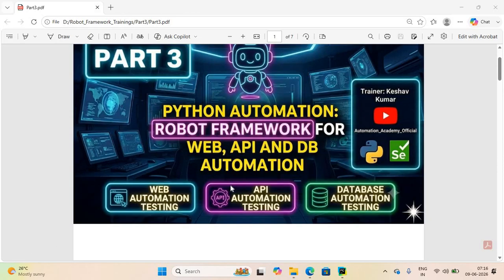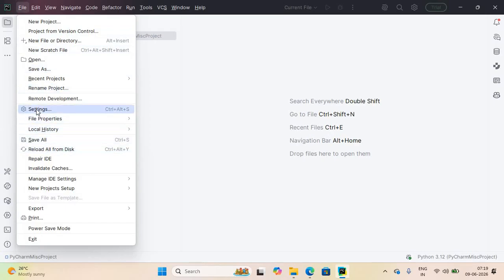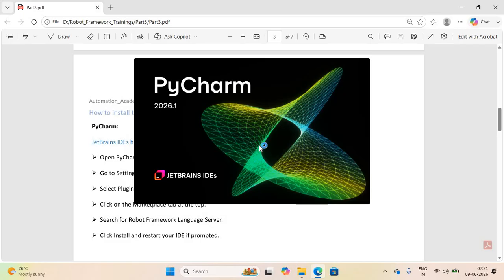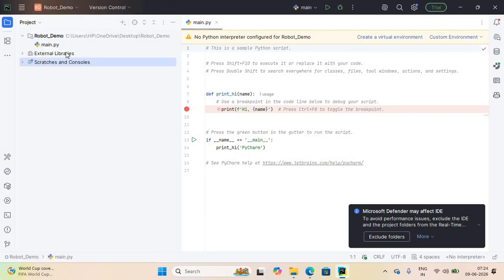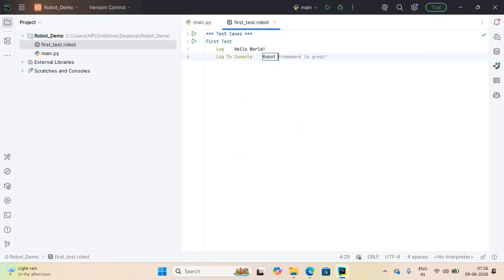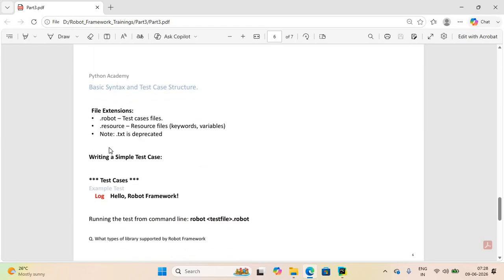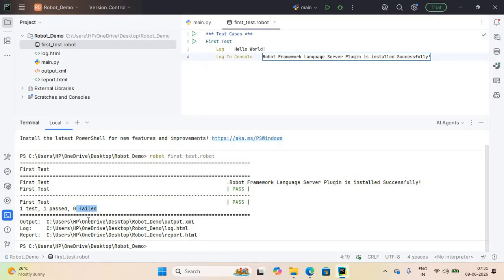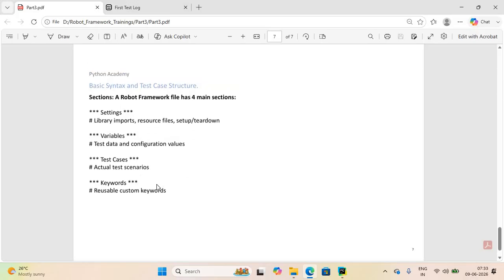Part3| Robot Framework | What is PIP | Plugins & First Test Case in Robot Framework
Welcome to Part 3 of our Python Automation: Robot Framework Series! 🚀 In this video, we dive deep into setting up Robot Framework Plugins installation and writing your very first automated test case.

Whether you are a beginner or looking to refresh your automation skills, this step-by-step tutorial will guide you through the entire process.

💻 USEFUL COMMANDS & CODE SNIPPETS
🔹 Install Robot Framework:
pip install robotframework

🔹 Install SeleniumLibrary:
pip install robotframework-seleniumlibrary

🔹 Run your test case:
robot your_filename.robot

🔹 Simple Test Case Structure:
*** Settings ***
# Library imports, resource files, setup/teardown

*** Variables ***
# Test data and configuration values

*** Test Cases ***
Example Test
    Log    Hello, Robot Framework!

*** Keywords ***
# Reusable custom keywords

💡 KEY TAKEAWAYS FROM THIS VIDEO
• PIP is the official package manager used to install, upgrade, and manage Python packages from PyPI.
• Always use .robot for test cases and .resource for keywords/variables (.txt is now deprecated).
• A standard Robot file is divided into 4 key sections: Settings, Variables, Test Cases, and Keywords.
• Learn how to successfully install the Robot Framework Language Server plugin in JetBrains PyCharm.
📌 TIMESTAMPS
What is PIP & How it Works
Installing Robot Framework & SeleniumLibrary via PIP
How to Install Robot Framework Plugin in PyCharm
Understanding Robot Framework File Extensions (.robot vs .resource)
Deep Dive: The 4 Main Sections of a Robot File
Writing Your First Test Case Script
Running Your Test via Command Line & Analyzing Results